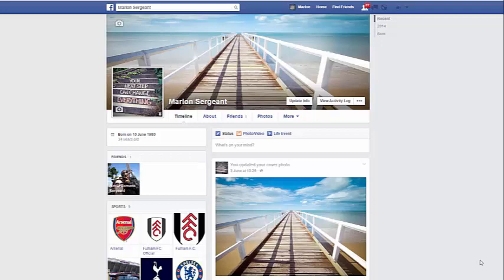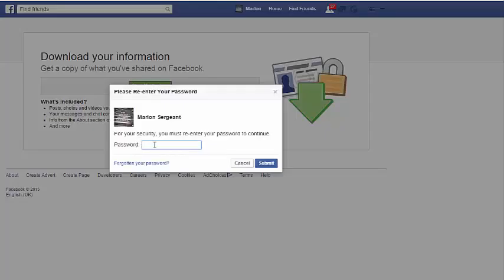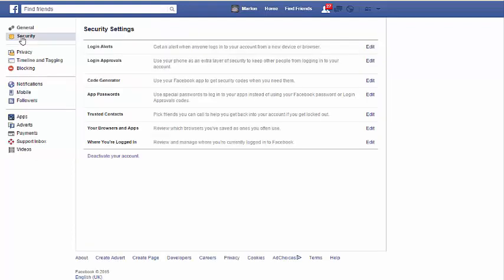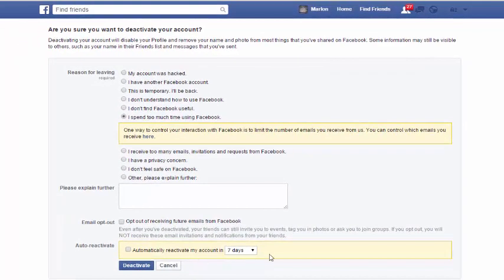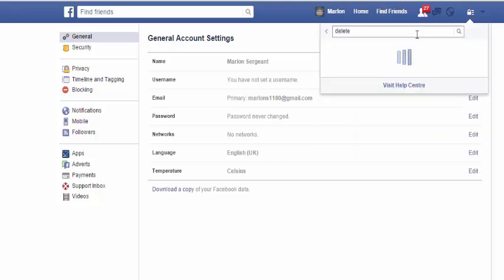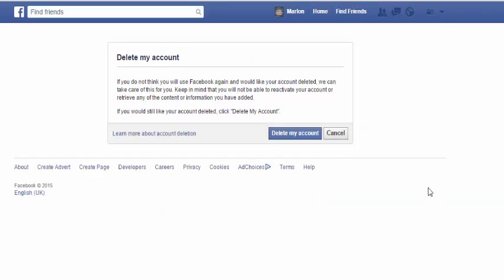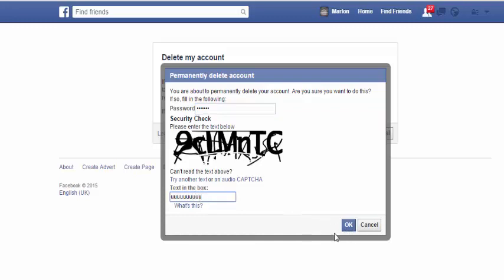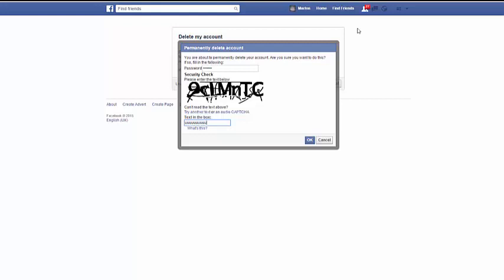Tutorial ► How Do I Permanently DELETE My FACEBOOK Account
Tutorial ► How Do I Permanently DELETE My FACEBOOK Account. If for some good reason/s you want to close your Facebook- then this video will show you how to get the job now...